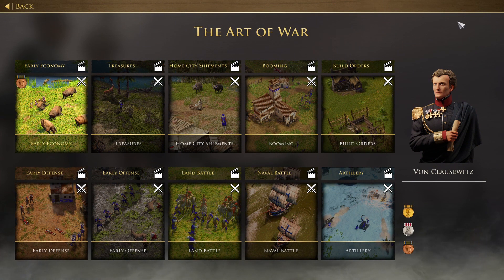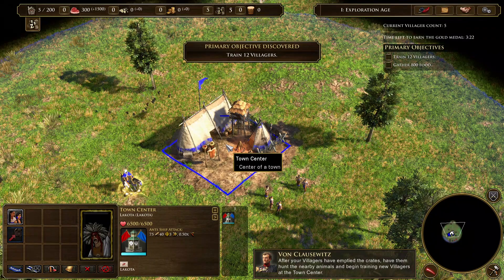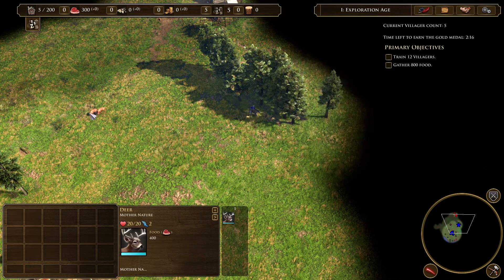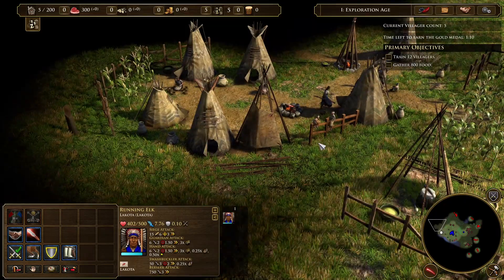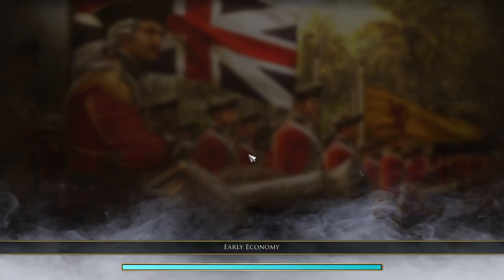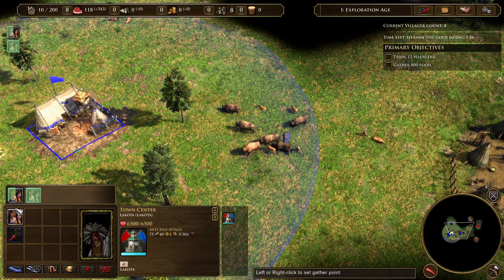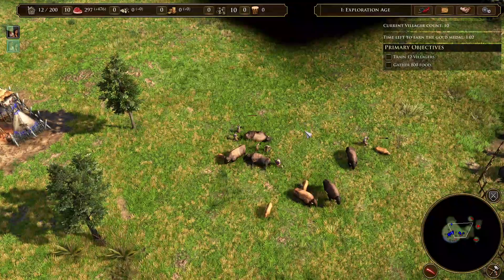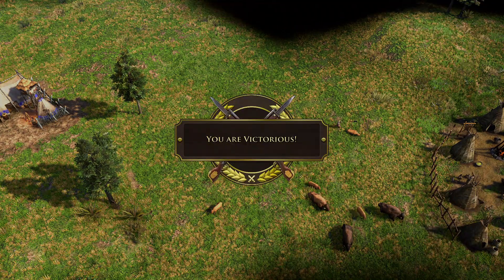[AOE3 DE] Early Economy - ART OF WAR Mission #1 - GOLD MEDAL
Before Age of Empires IV - let’s play some Age of Empires III Definitive Edition (AOE3 DE)

Let’s obtain gold medals for all the Art of War (Sun Tzu) Mission

These missions are ‘tutorial’ in nature but also offer a great challenge via the medals, where obtaining the gold medal is definitely not as easy as it seems!